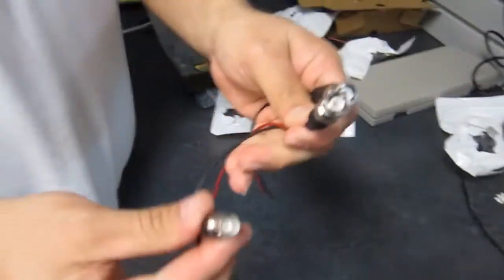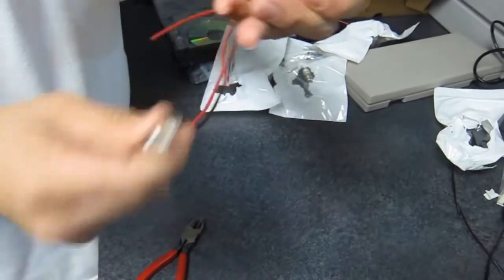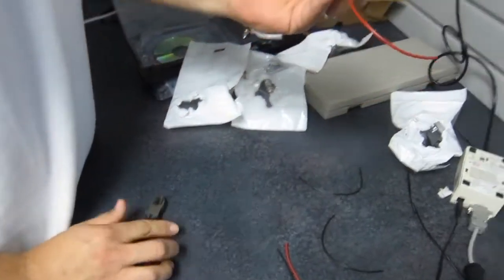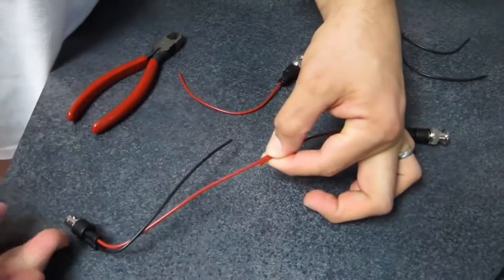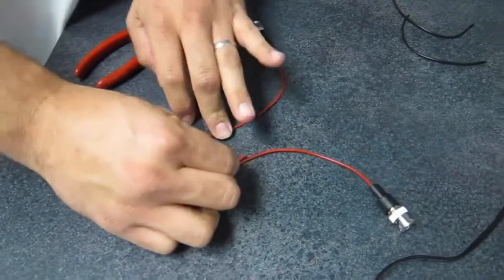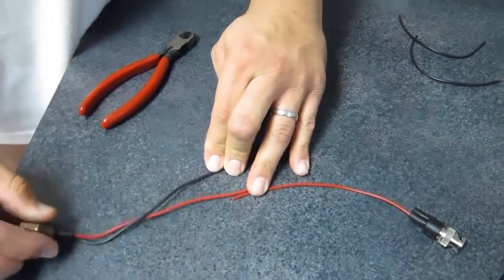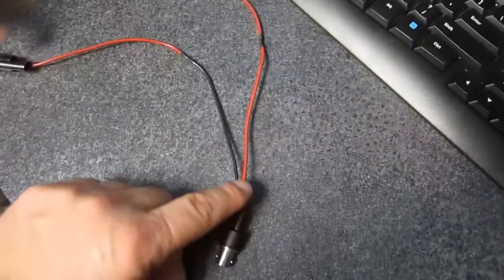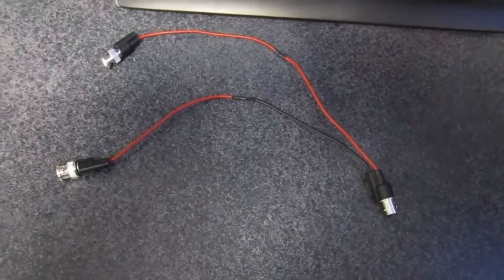How to make a Differential Cable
How to make a differential cable for calibrating a VR9500